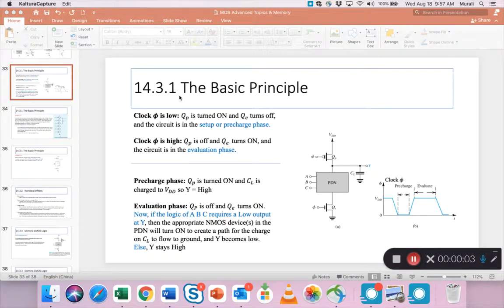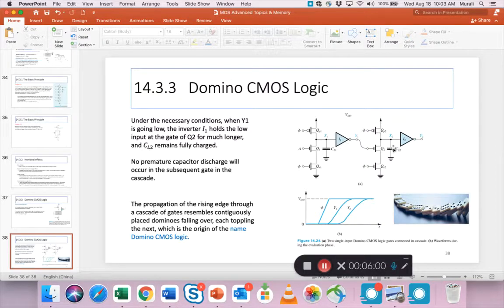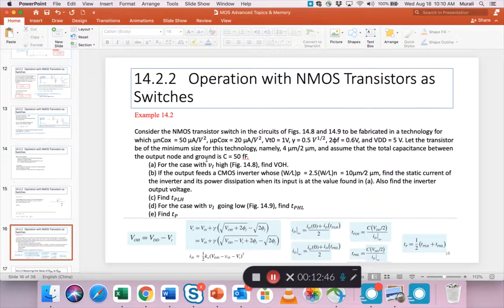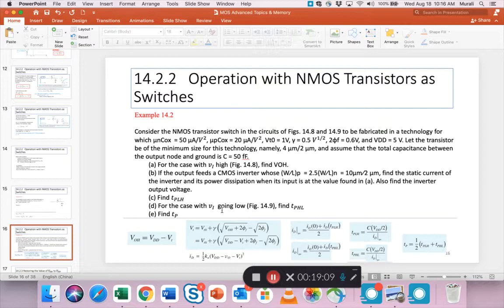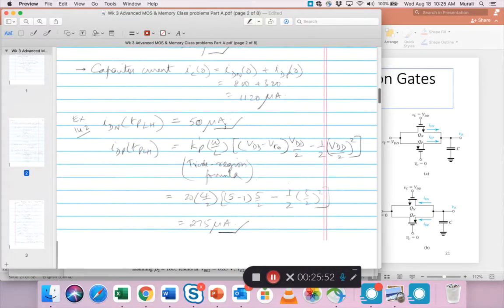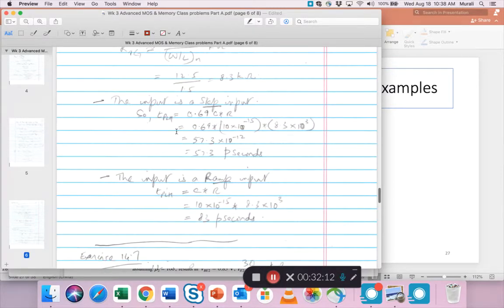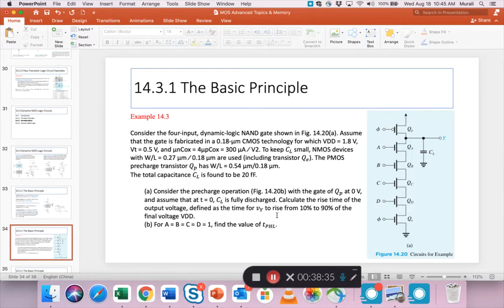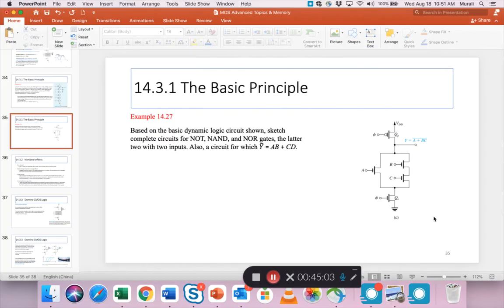Chapter 14 & 15 Advanced MOS & Memory Part A problems